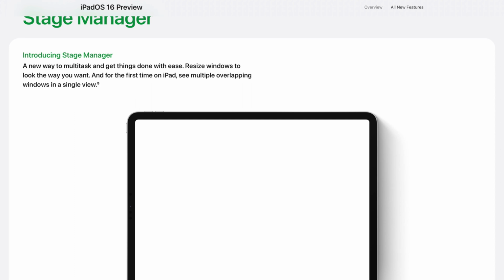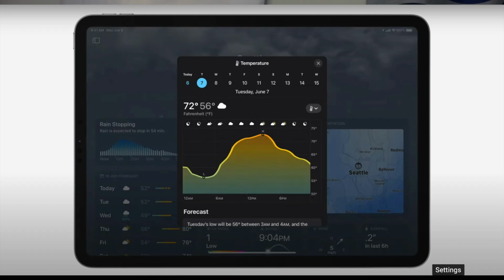iPad OS 16: The Issue With Stage Manager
Stage Manager is a controversial feature introduced at WWDC 2022 back in June. In this video, we discuss the controversy surrounding the feature and solutions that could arise!

Become a member and get access to incredible and unique perks by clicking on the blue join button above or by clicking on this

Tech Reviews!
Gaming!
Tech News!